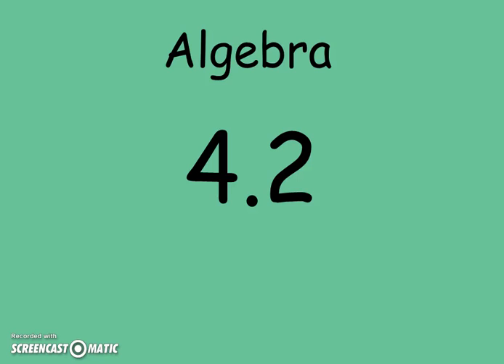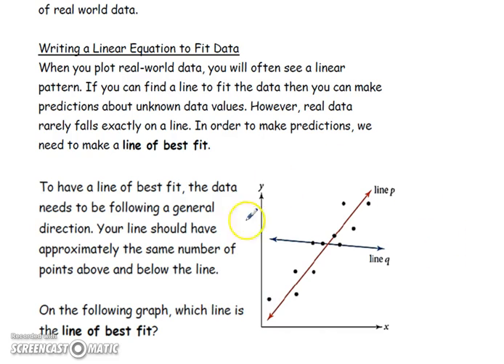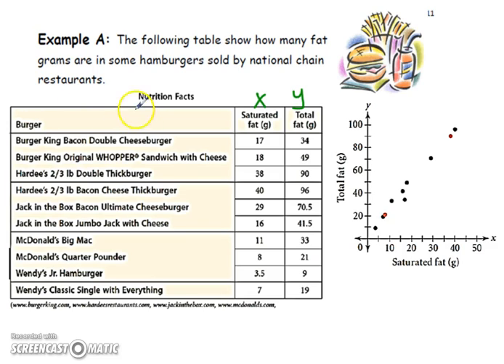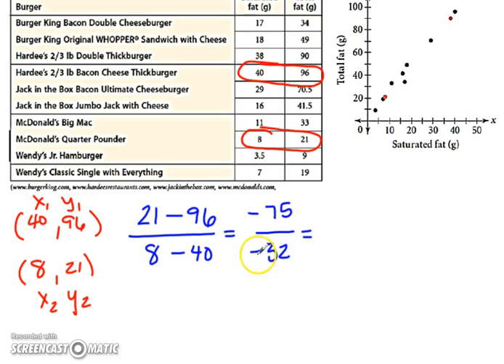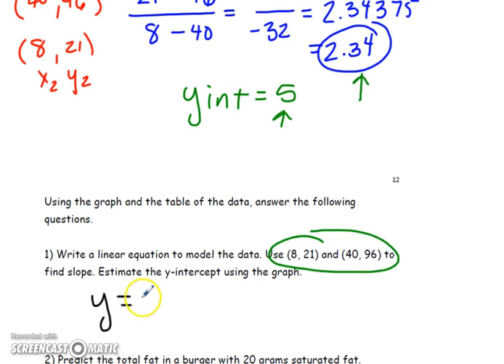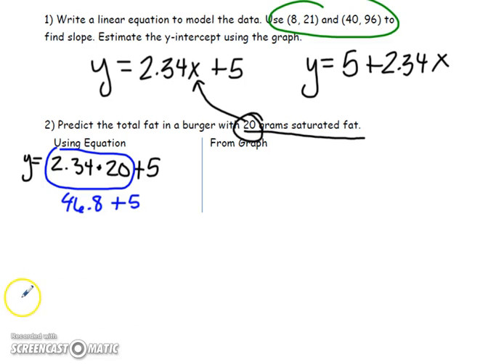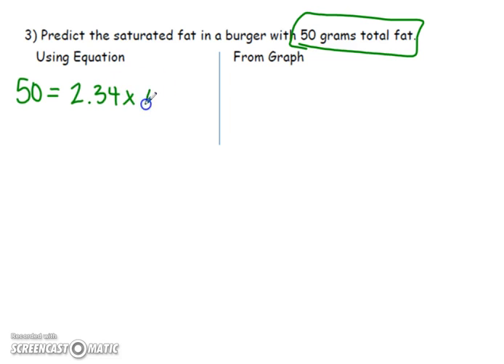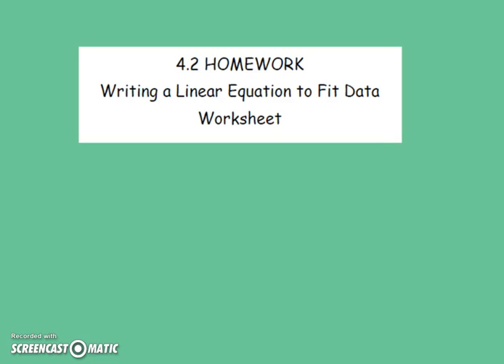Algebra Lesson 4 2